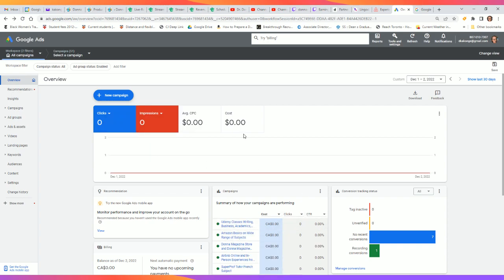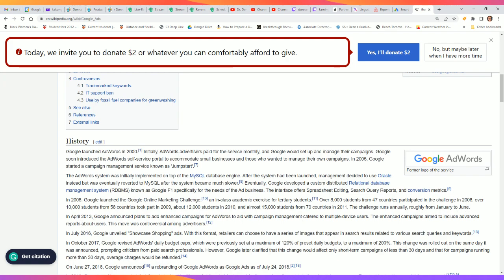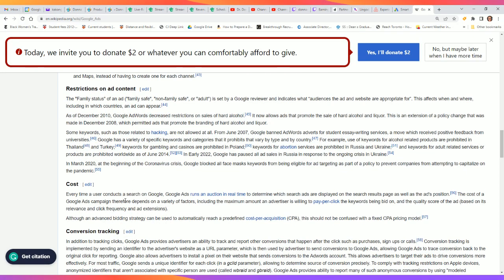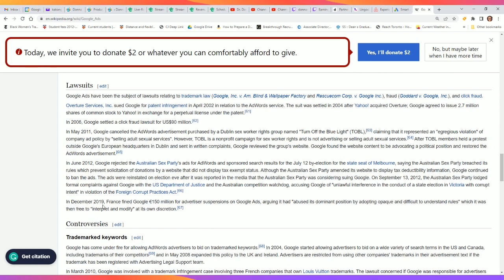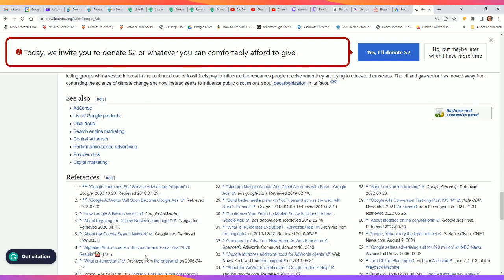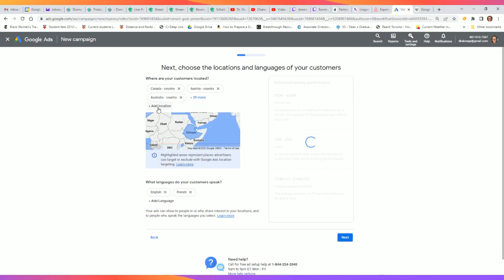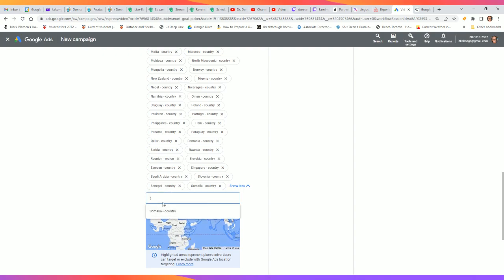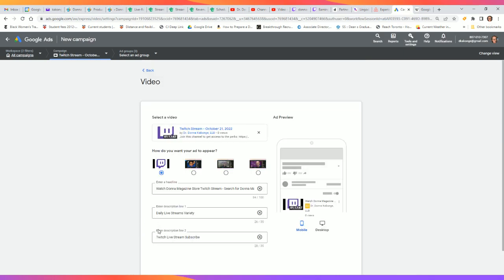Google Ads Tutorial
Donna Magazine

Donna Magazine is Powered by WordPress. Get Yourself a WordPress site today with my referral: